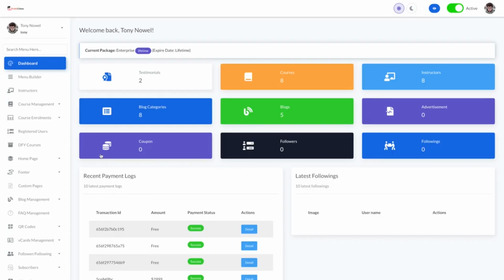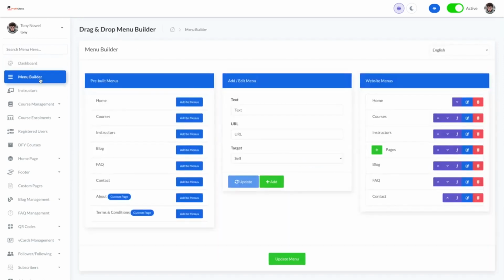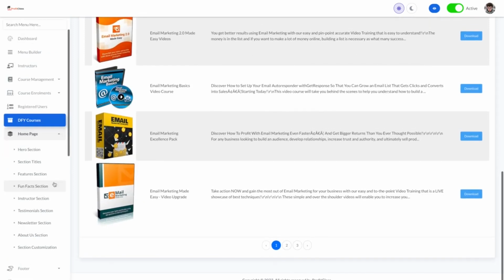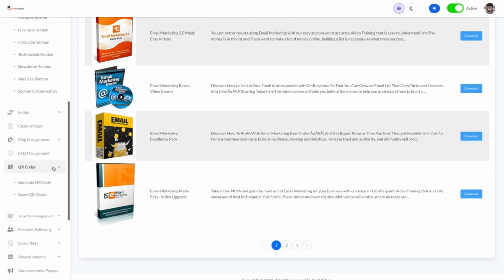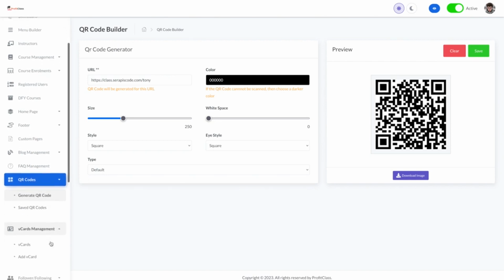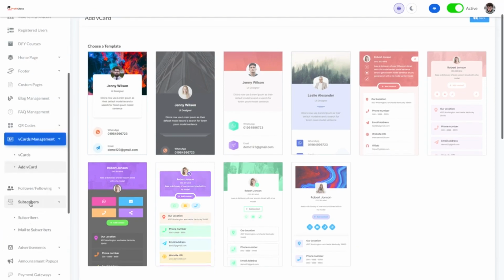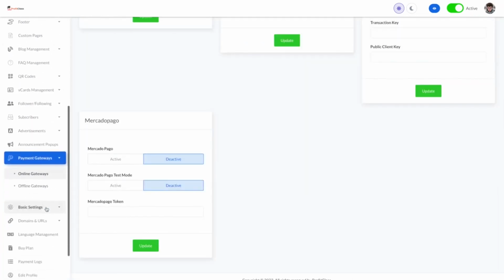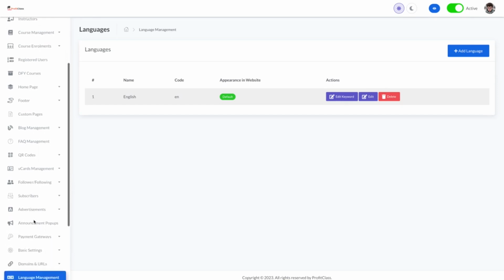ProfitClass Review & Demo - Profit Class System By Mike Mckay